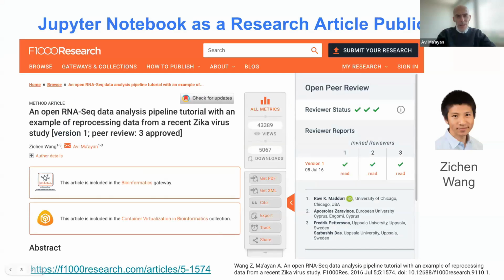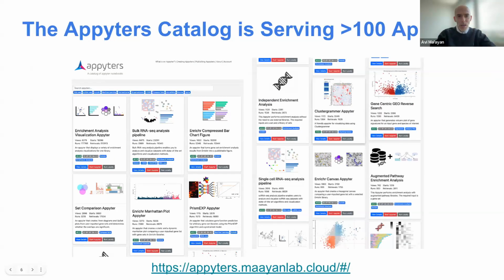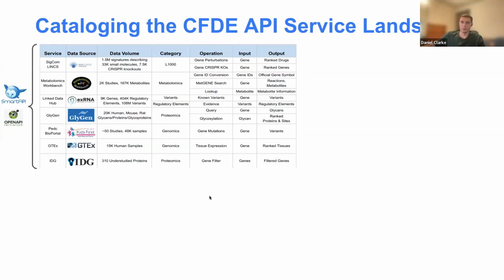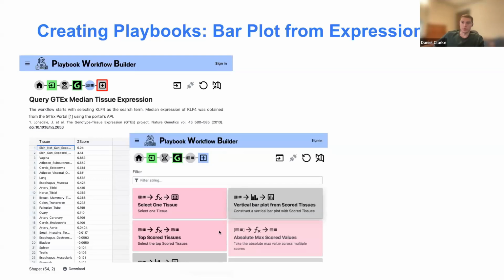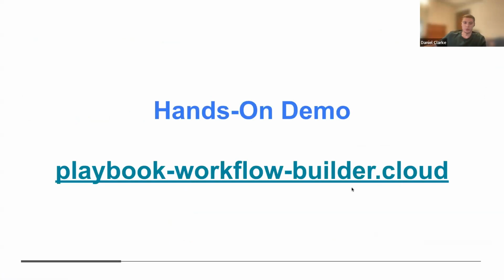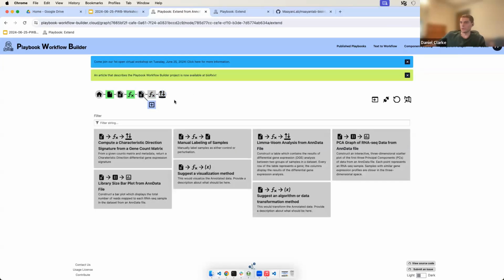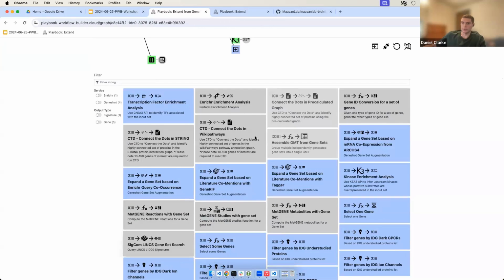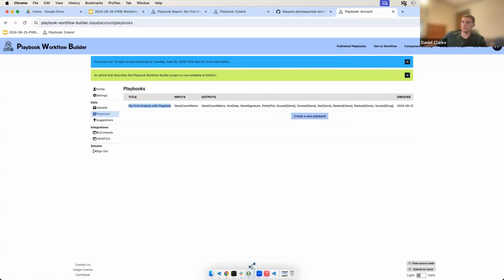Playbook Workflow Builder - 2024 Workshop - Part 1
The Playbook Workflow Builder (PWB) is a web-based platform that facilitates the interactive construction of workflows by enabling users to utilize an ever-growing network of input datasets, semantically annotated API endpoints, and data visualization tools contributed by an ecosystem. Via a user-friendly web-based user interface (UI), workflows can be constructed from contributed building blocks without technical expertise. The 2024 workshop demonstrated how to use the platform via interactive sessions (Part 1), as well as, introduced ways the community can contribute to the project (Part 2).